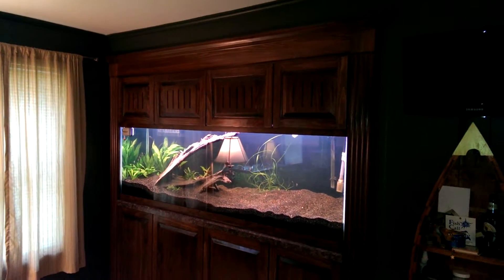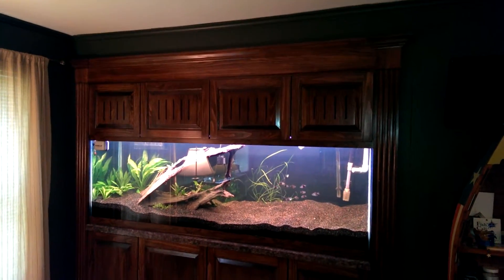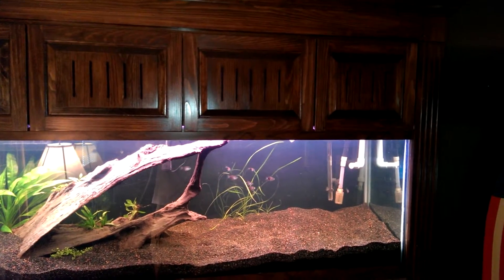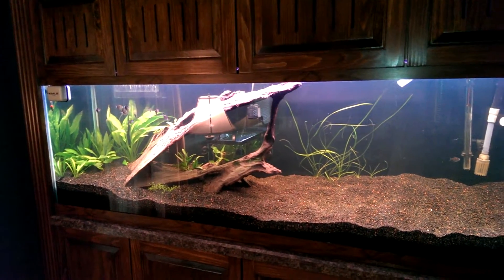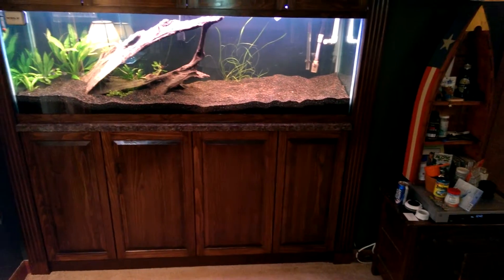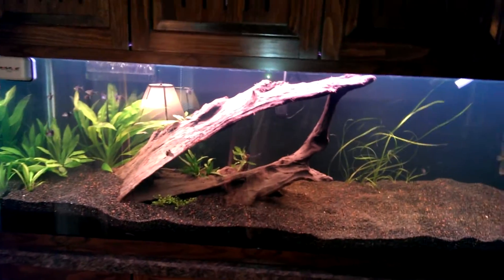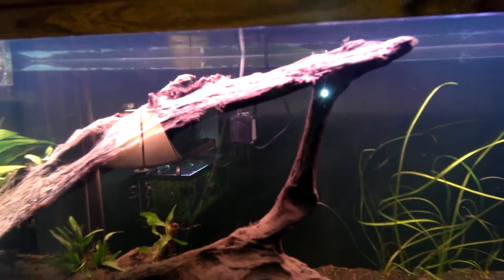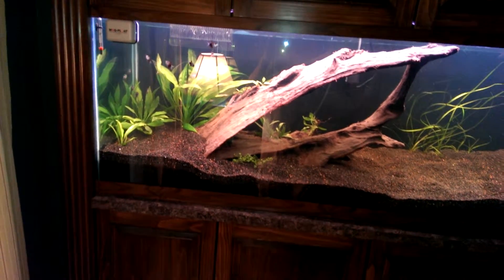135 Gallon Aquarium Complete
Here is the finished product. No real fish or plants in there yet, but moving forward.